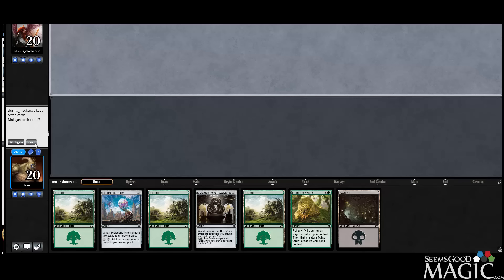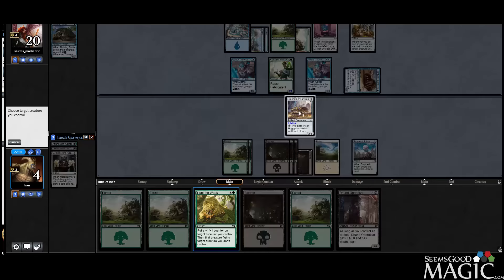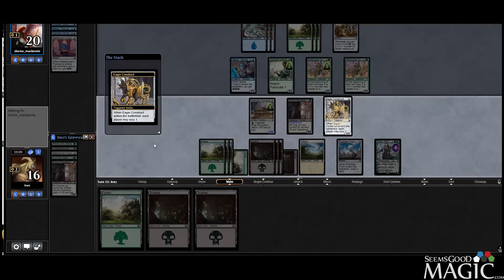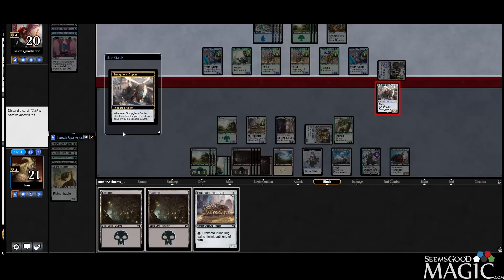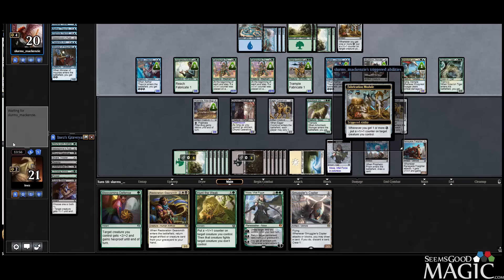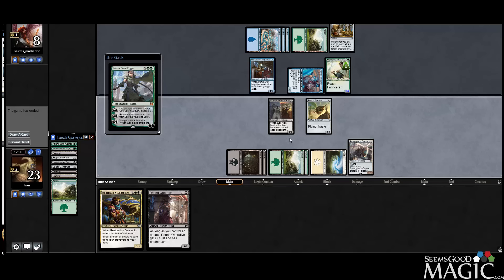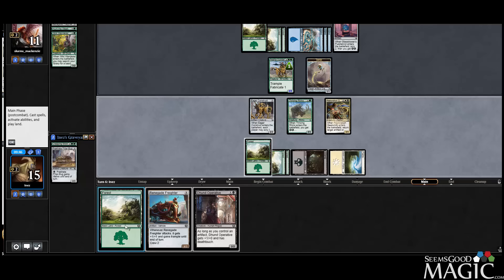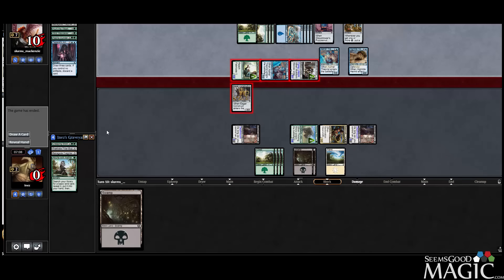Kaladesh Draft #55 - Match 2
Alex Stephenson (Inez) drafting Kaladesh friendly draft league for SeemsGoodMagic.com.